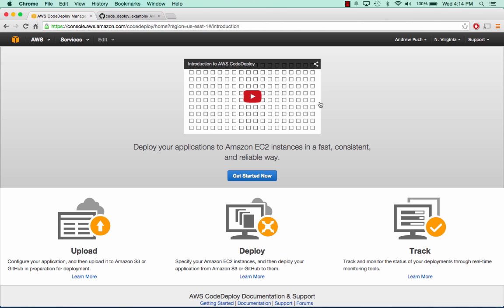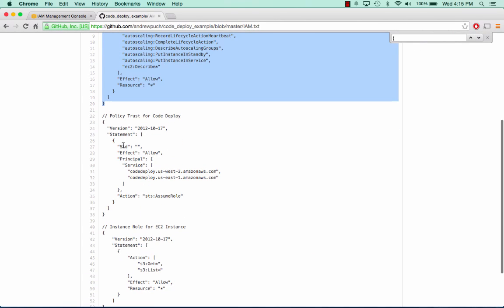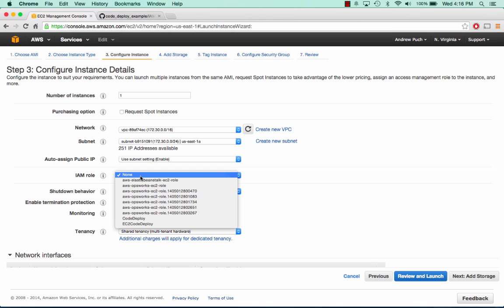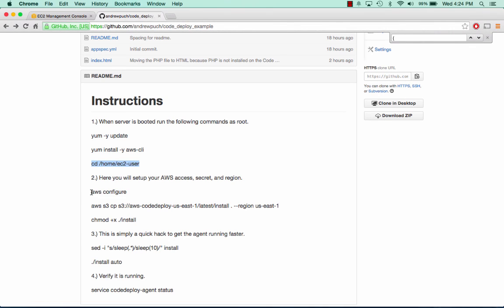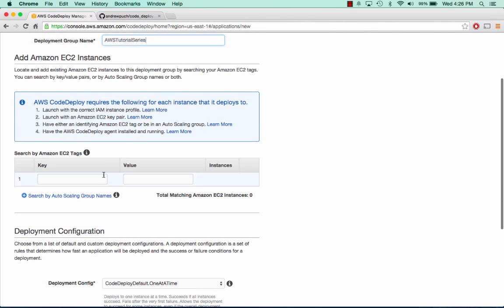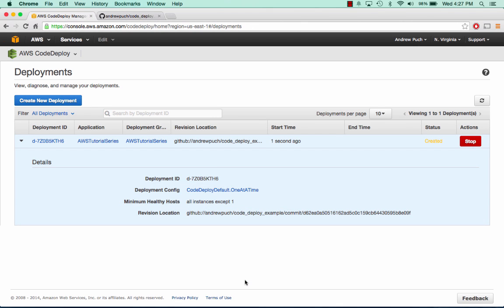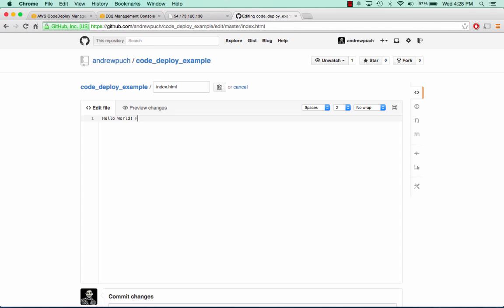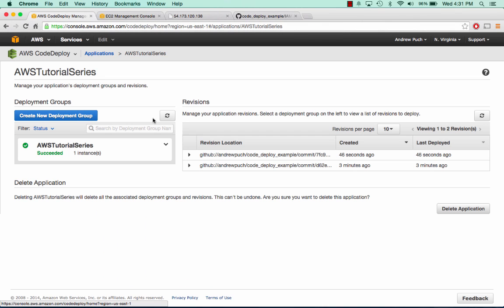Code Deploy Setup (IAM, EC2)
Code Deploy is a great way to configure multiple different applications such as DEV, QA, PROD and deploy to them each individually. You can deploy from Github to your servers or S3 for convenience. You also have a feature of rolling deployments so that if one server fails a deployment the others won't try to update and remain online. This feature will help minimize downtime.